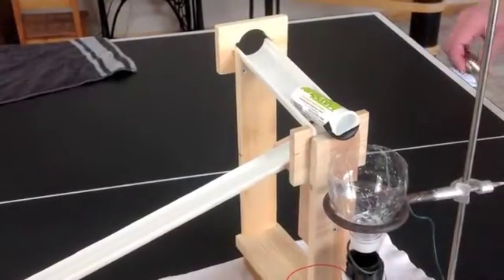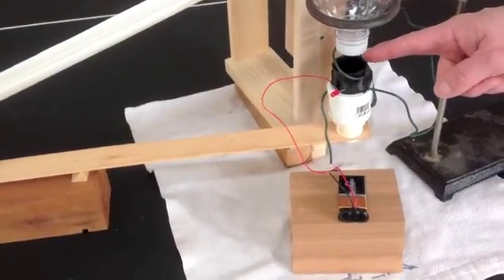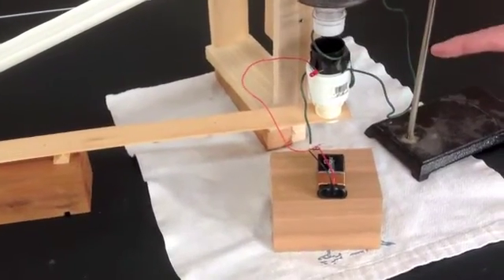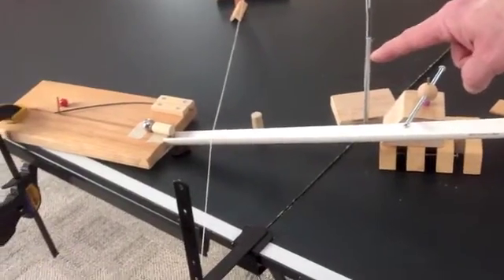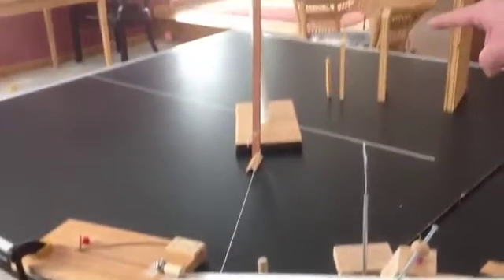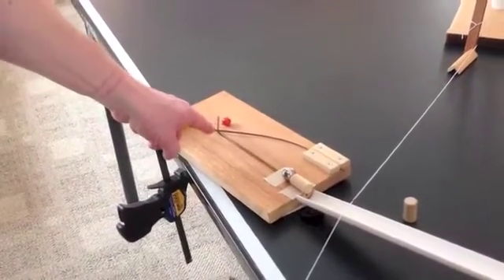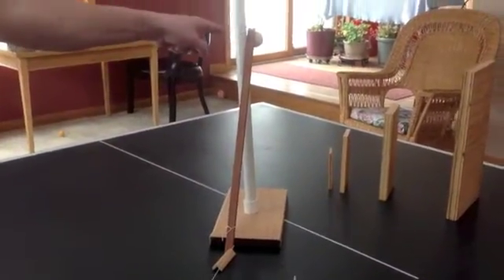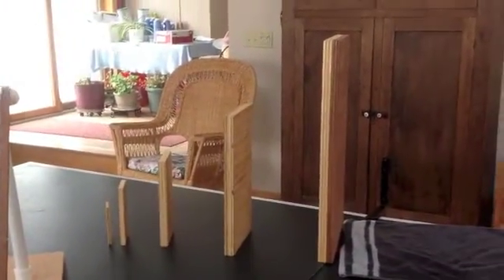Stithsonianscience--Energy Transfer Contraption Built and Tested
Here is my solution to the Family Science Project.  It barely makes it to 10 seconds, an orange marble travels more than 1 meter from its starting point, a lioness rises upwards, and water completes an electrical circuit. This allows my contraption to use (in a useful, intended way) potential, mechanical, chemical, electrical, light and sound energy!